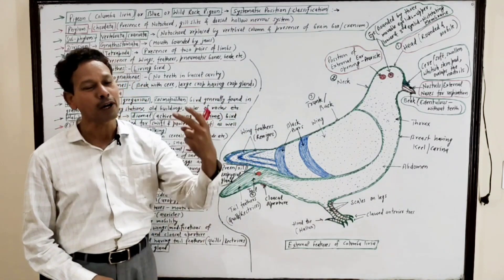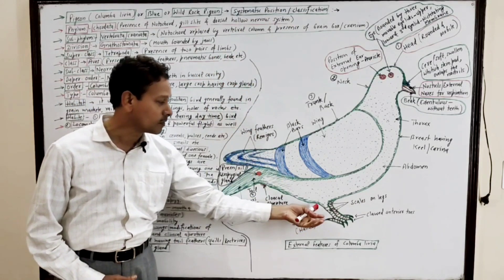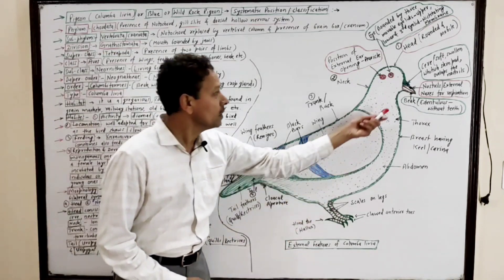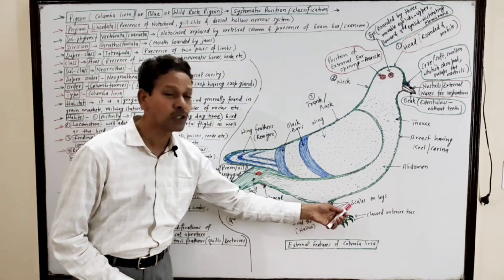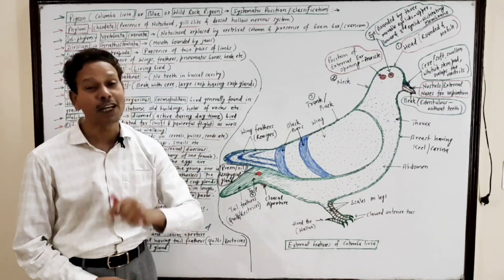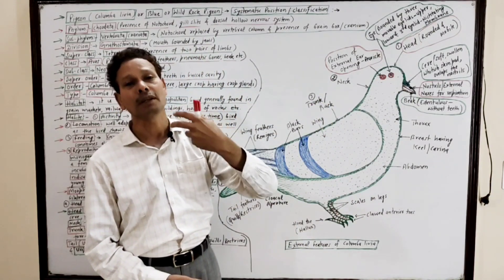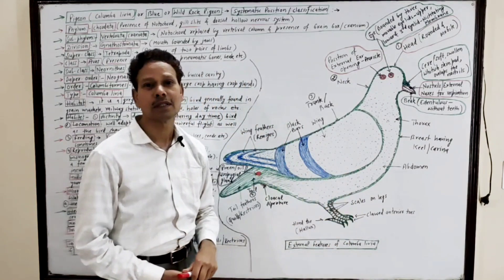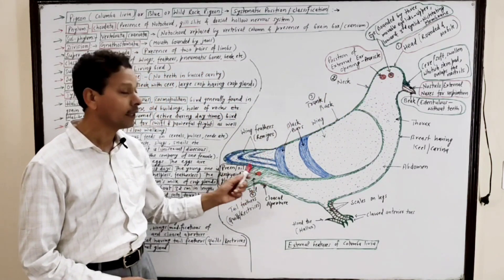Introduction to Pigeon(Columba Livia) | For IAS,NEET,GATE,NET and BSc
Pigeon